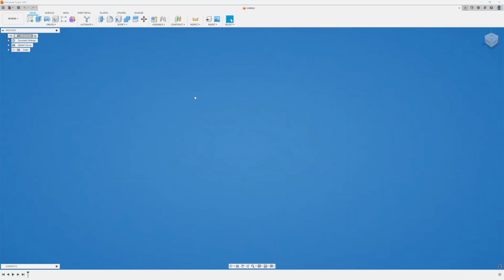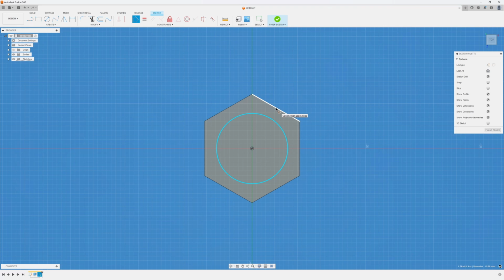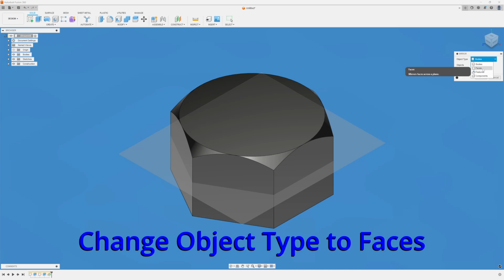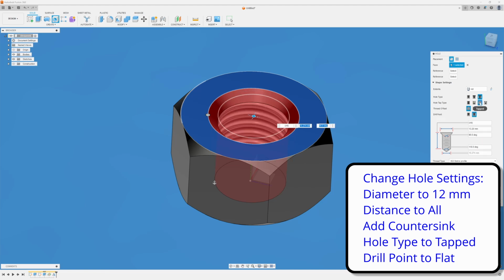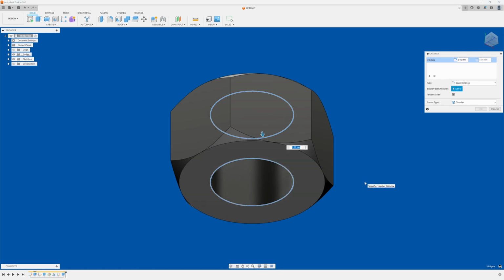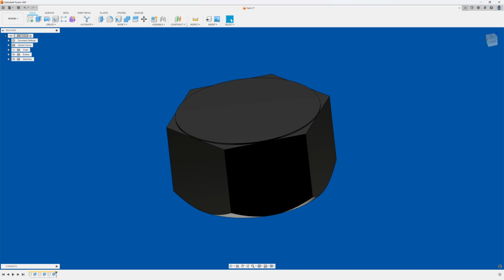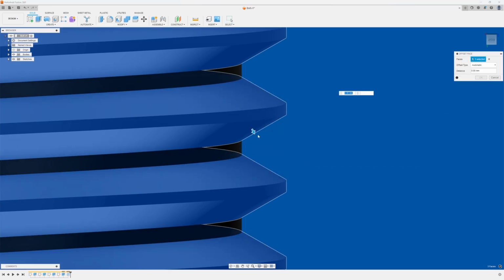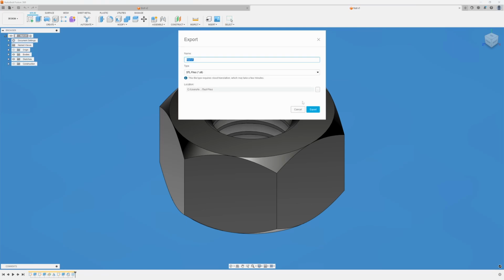Functional 3D Printed Fasteners In Fusion 360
In this video we'll use Autodesk Fusion 360 to create functional screw threads that can be applied to your projects with amazing results.